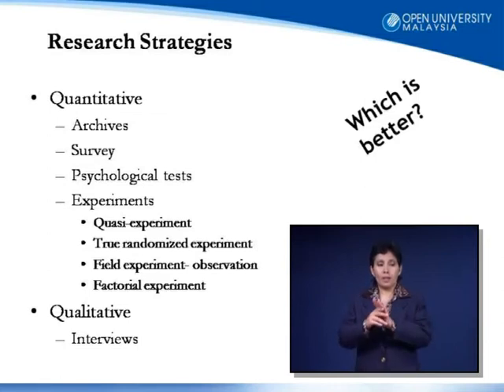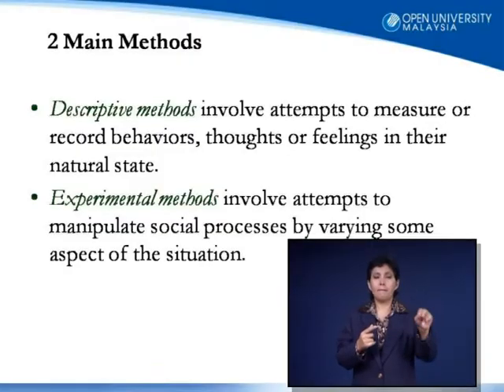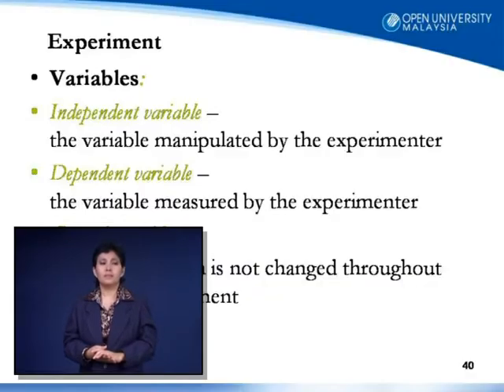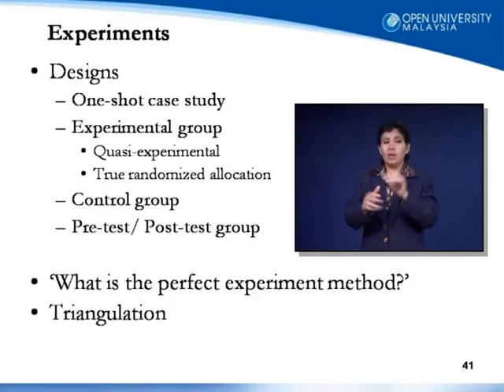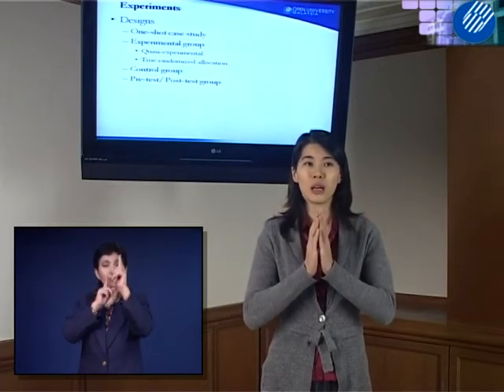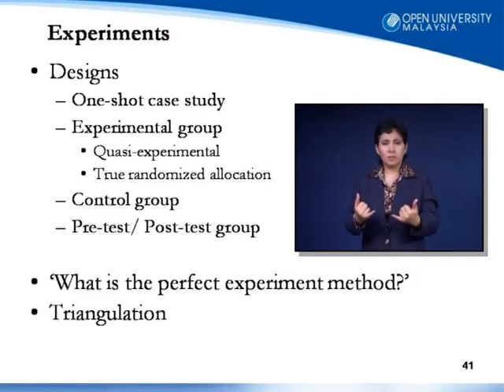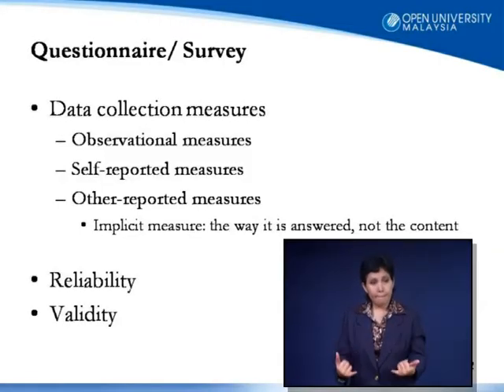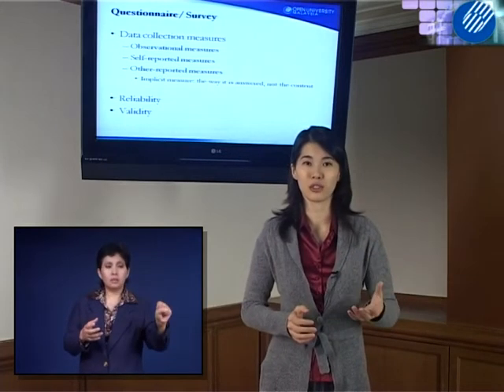[T] ABPS1103 Social Psychology T1 P7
Tutorial 1 covers Topics 1 and 2 of the Social Psychology module. Topic 1 begins with an introduction on social psychology
and its relation to other disciplines. History and theories on social psychology are mentioned as well in this topic,
while Topic 2 touches on the subjects of cognition, social inference, social schemas
and nonverbal communication. This video lecture is accompanied by sign language.